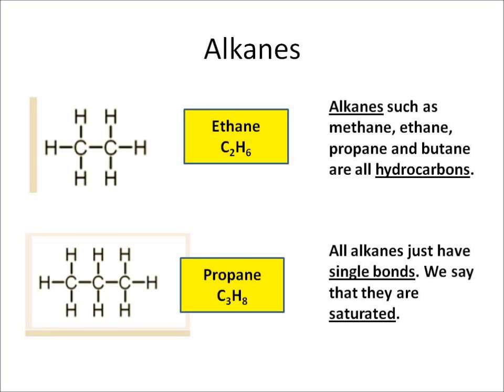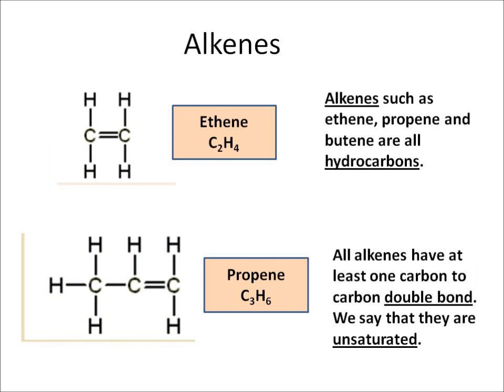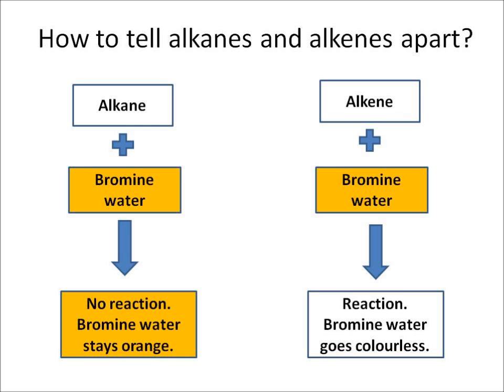C1d Alkanes and alkenes